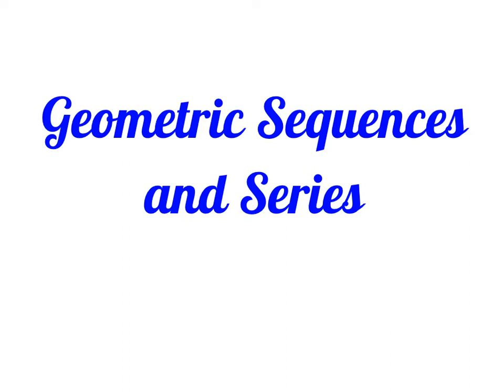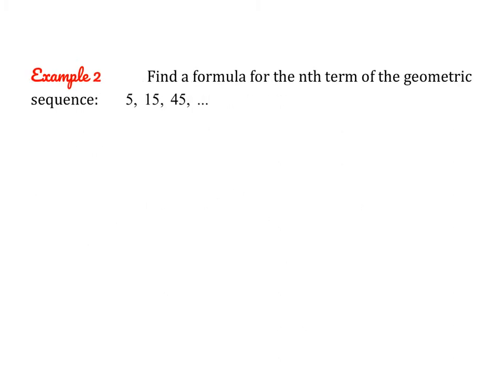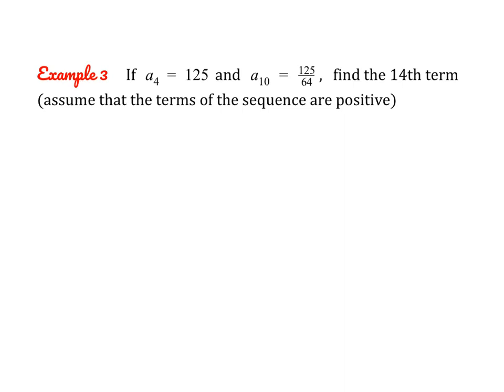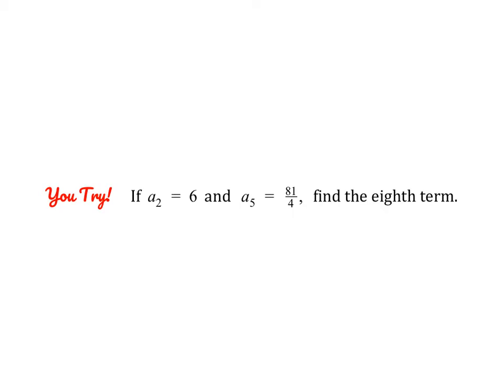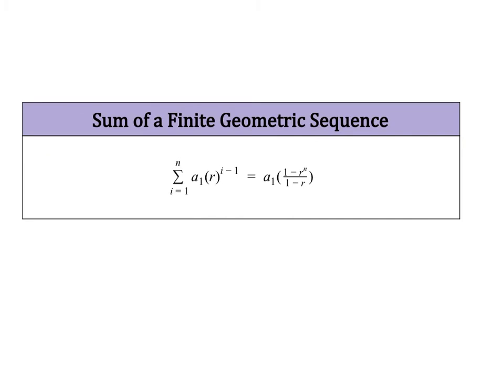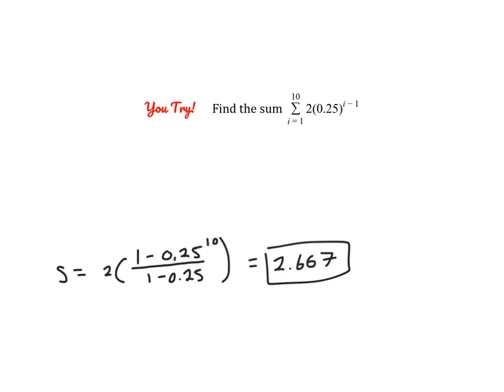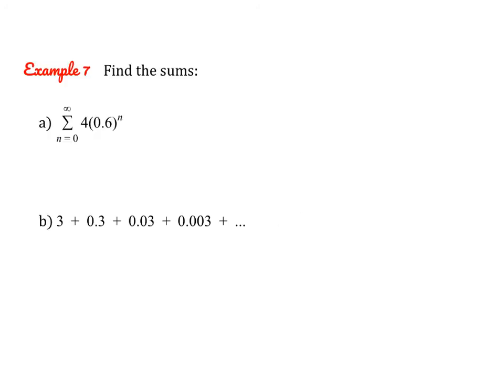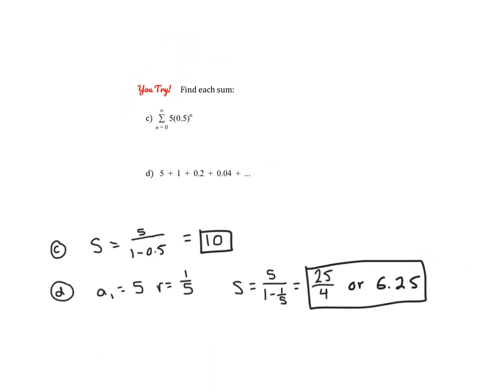Geometric Sequences and Series